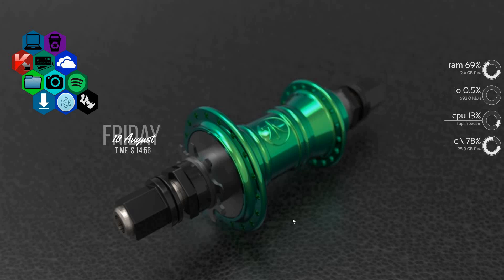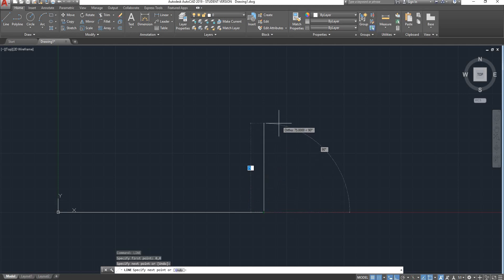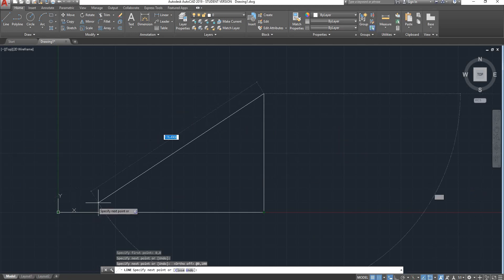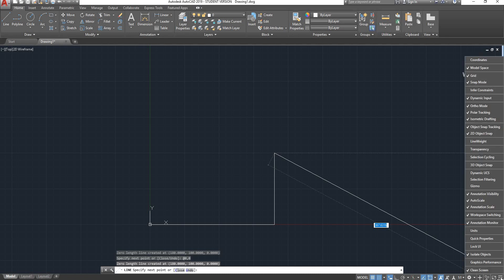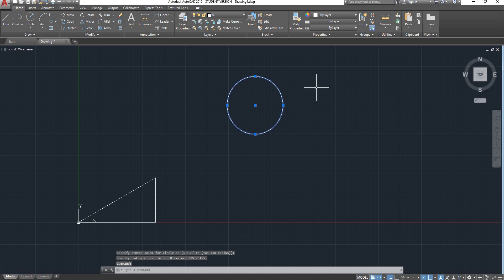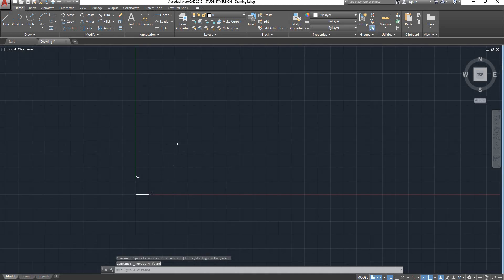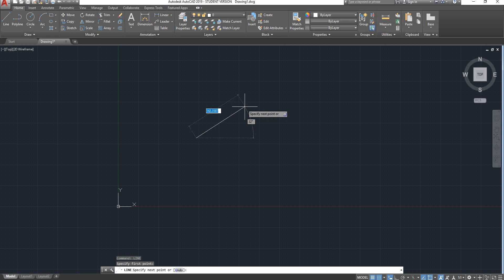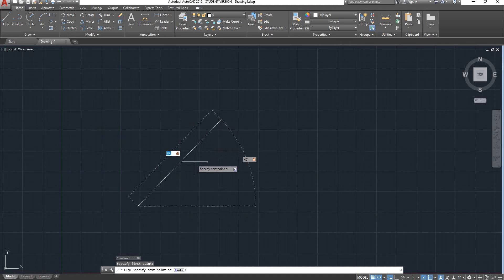Autocad 2019 - Tutorial 2: Introduction to Autocad, Absolute and Relative Coordinates